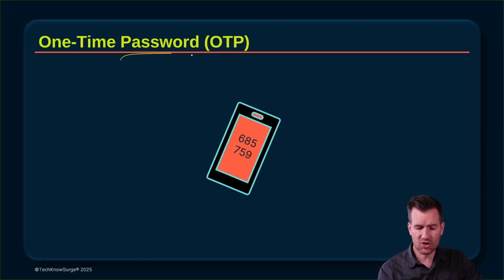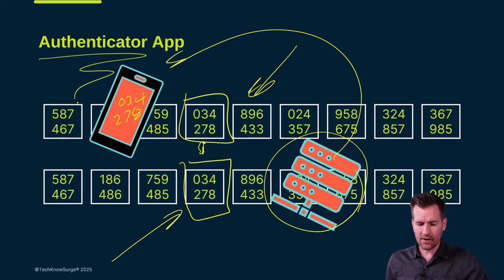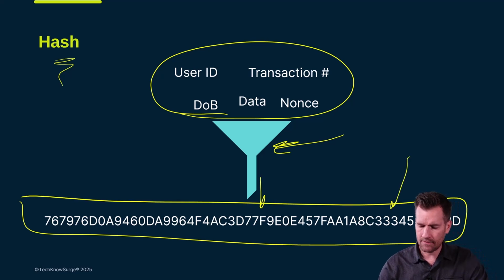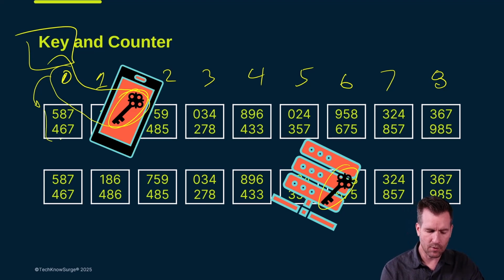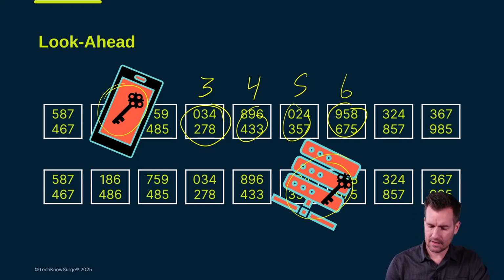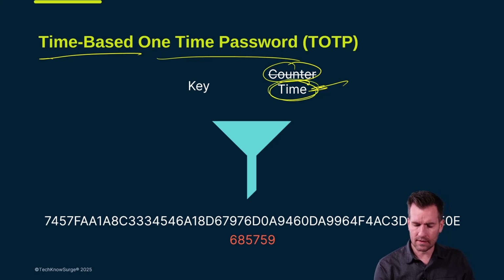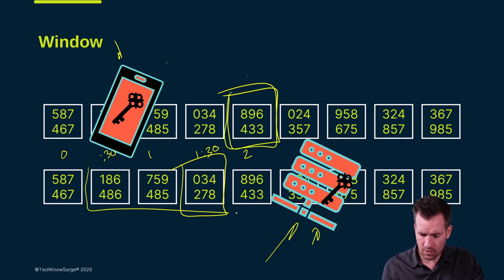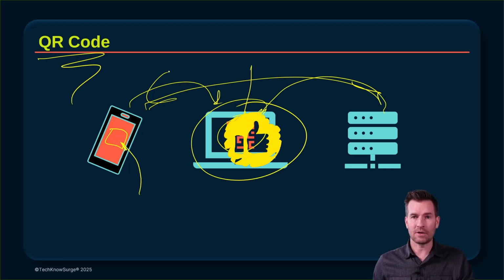Security Operations 10-9: HOTP and TOTP